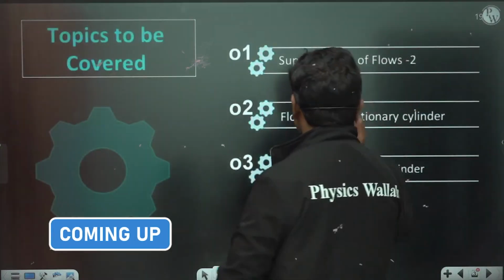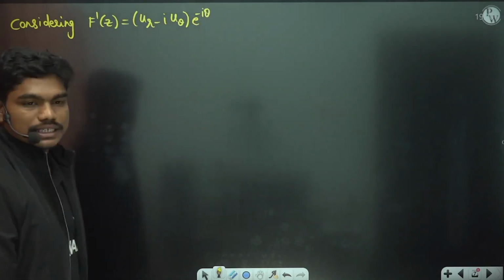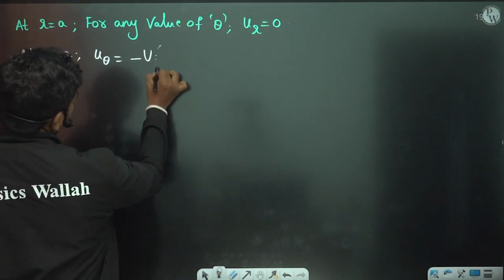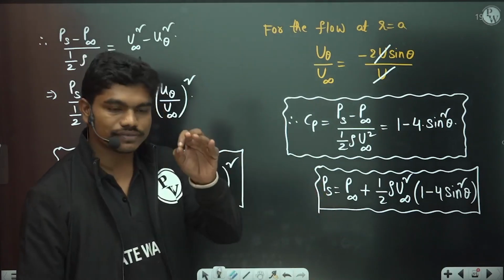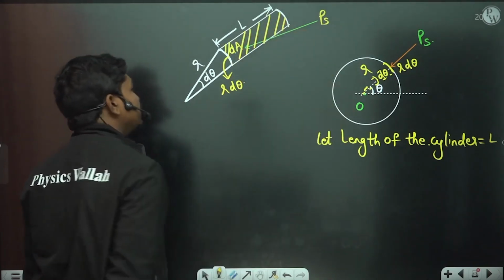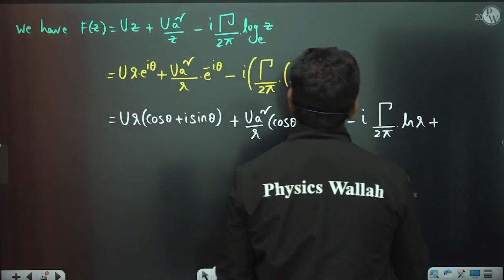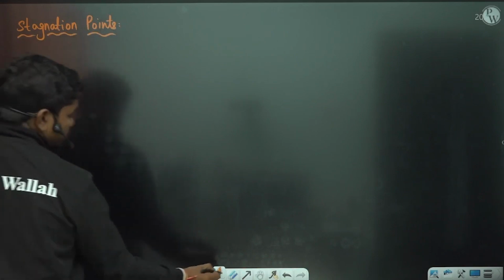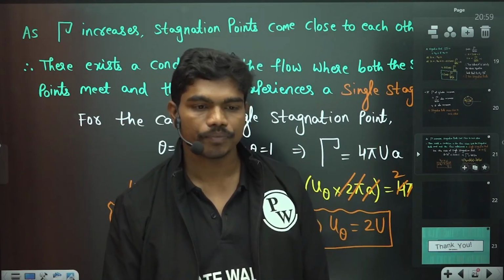Superposition of Basic Flows - 2 | Potential Flows | Fluid Mechanics | Target GATE 2024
Unraveling Fluid Mechanics: Superposition of Basic Flows - Part 2 | Potential Flows | Target GATE 2024. Join us in this enlightening session as we delve into the complexities of superposition in potential flows, a key concept in mastering fluid mechanics for GATE 2024. Gain a deeper understanding of how basic flows combine and interact, laying the foundation for tackling intricate fluid dynamic problems. With practical examples and clear explanations, this tutorial is designed to enhance your problem-solving skills and boost your preparation for GATE 2024.